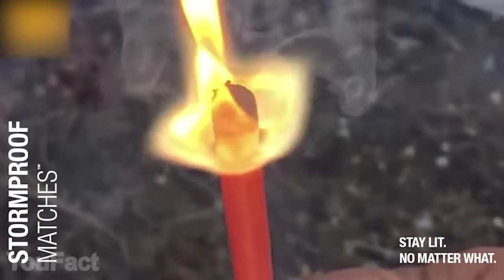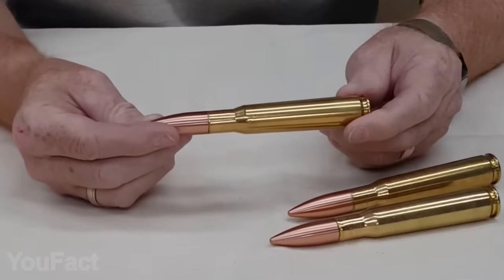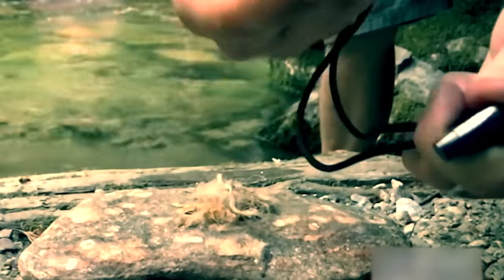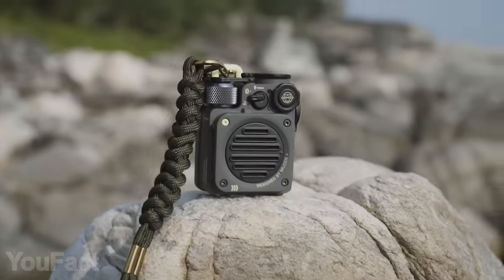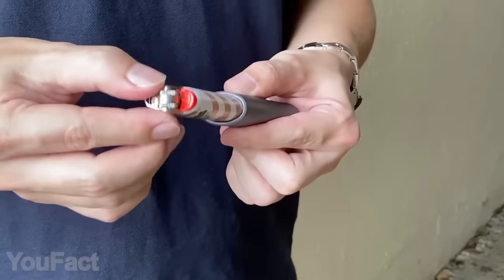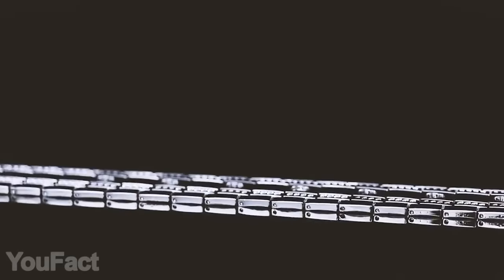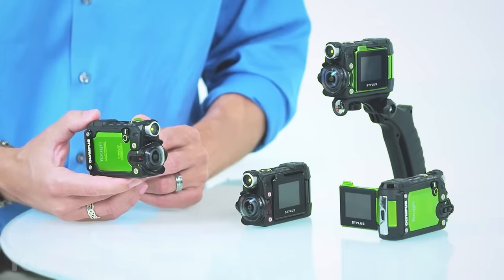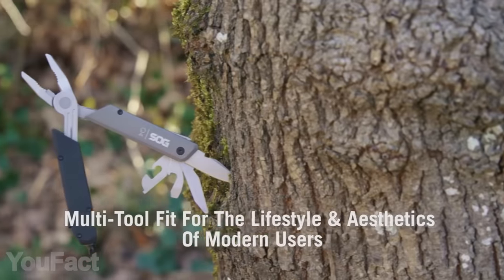19 Coolest Gadgets for MEN That Are Worth Buying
Yes, it’s another set of gadgets for men! There are a lot of brutal things on the list, from pen holders to all kinds of lighters! We've also thought of entertainment and self-defense. So fasten your belts and get your cams ready, you'll like it!

0:00 Introduction
0:19 UCO Stormproof Match
0:54 Revolver Pen Holder
1:12 50 Caliber Bullet Pen
1:25 50 Caliber BMG Real Bullet Bottle Opener
1:35 Stinger Tactical Pen
2:05 Morakniv Knife and Fire Starter
2:25 Leicht Fire Starter Necklace
2:42 EverRatchet Keychain Tool
2:11 Steampunk Lighter 1
3:27 Steampunk Lighter 2: (alternative)
3:41 Muzen Wild Mini Rugged Outdoor Speaker
4:26 LTR2 Titanium Mini Lighter
4:45 LighterBro Multitool
4:55 Lighter Cover Breaker Spinner
5:09 Stinger Personal Alarm Emergency Tool
5:47 Stainless Steel Belt
6:09 Skull Lighter
6:41 Olympus TG-Tracker Camera
7:27 SOG Multitool EDC Pen Light Baton Q1
7:52 SOG Multitool EDC Pen Light Baton Q2
8:03 SOG Multitool EDC Pen Light Baton Q3
8:15 SOG Multitool EDC Pen Light Baton Q4

On the YouFact Tech channel, we speak about cool gadgets for MEN, and your room, home, pc and car that you can buy on Amazon. We find the most interesting accessories and coolthings for you and show them three times a week on our channel.